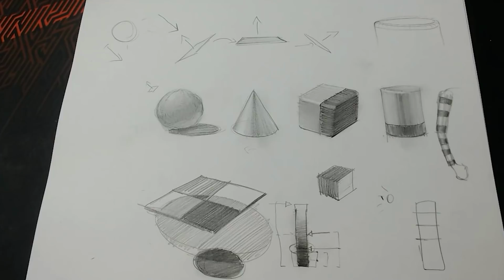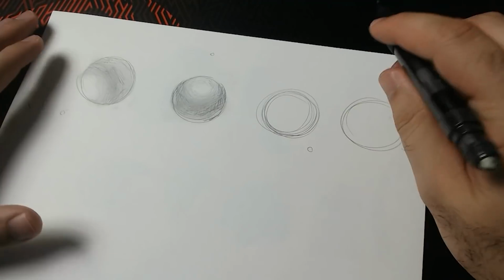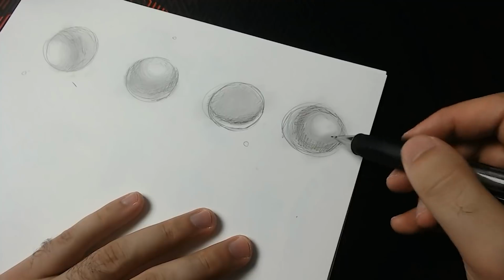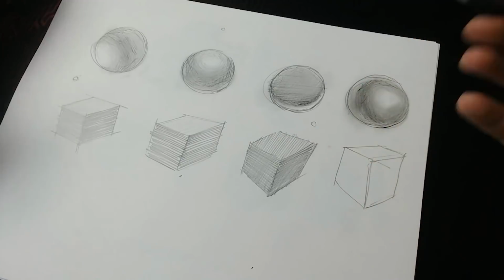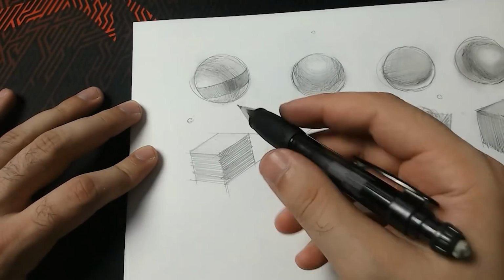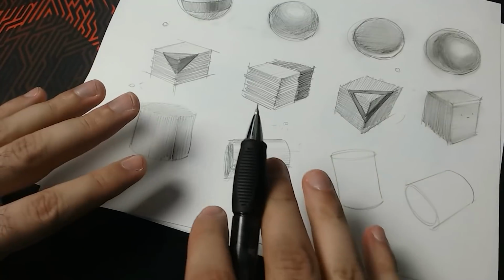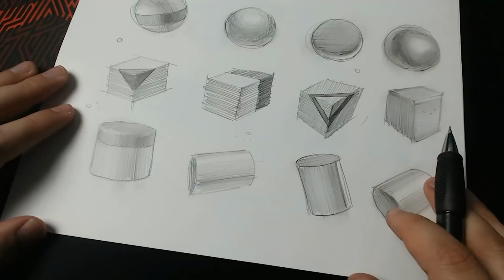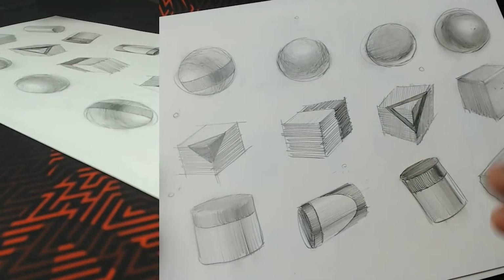Pencil Shading Tutorial - Rendering Basic Shapes - Part 2